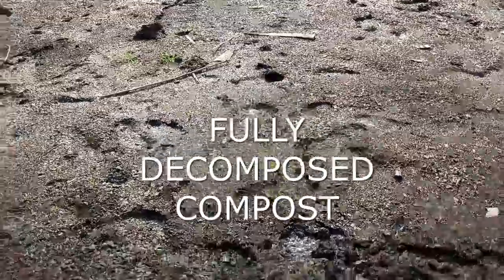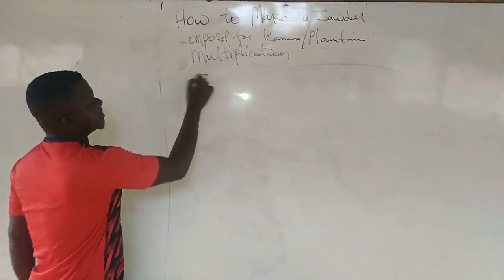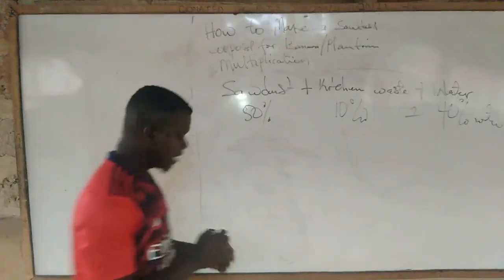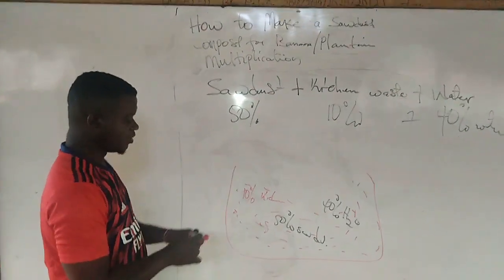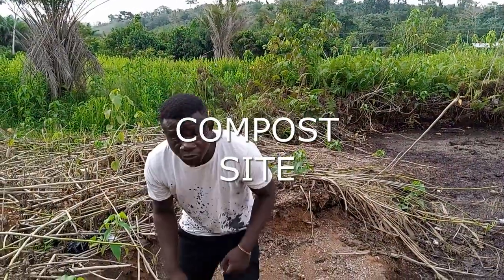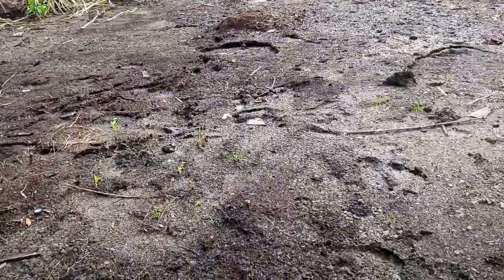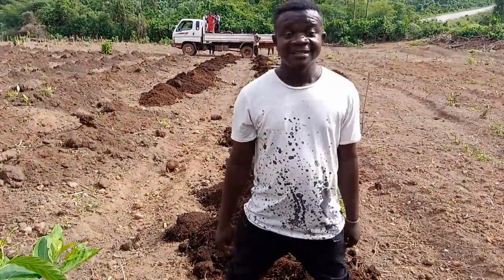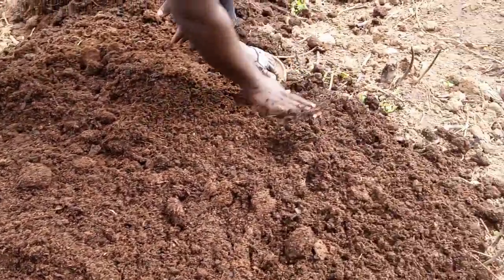How To Make a Sawdust Compost For Banana/Plantain Sucker Nursery using macro propagation method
This video gives the easiest way to make a fertile compost for optimum growth of banana and plantain seedlings during multiplication